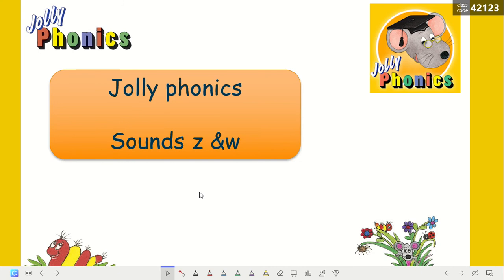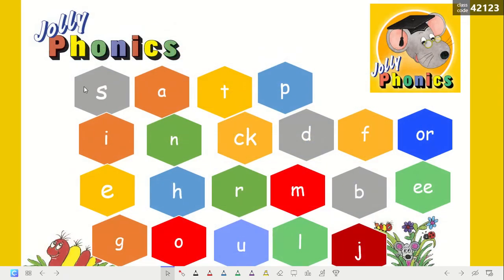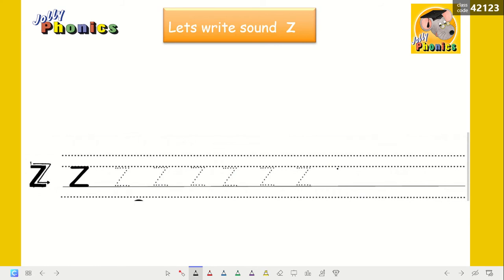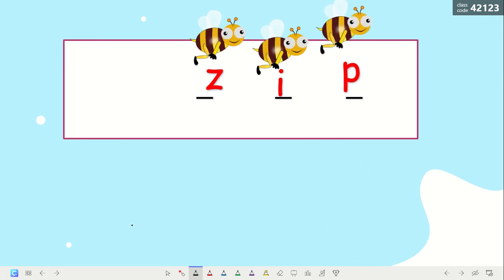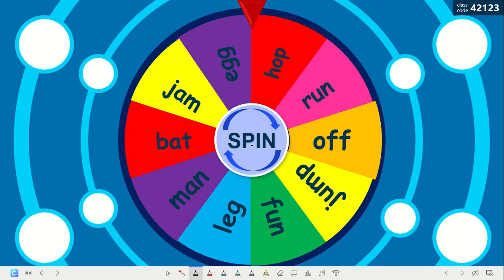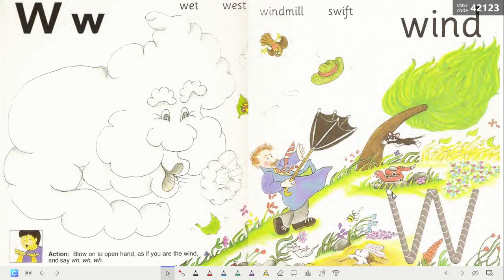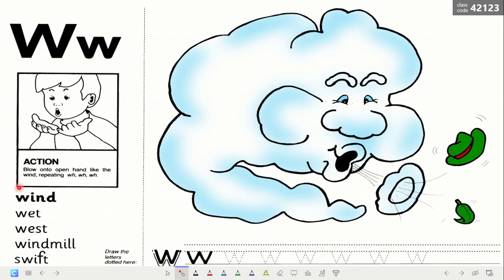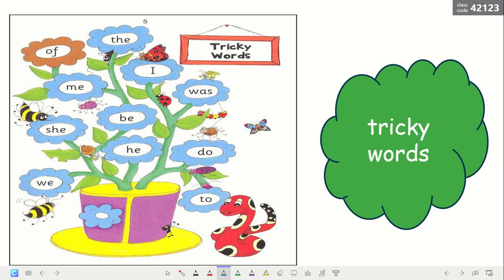The sound z and w